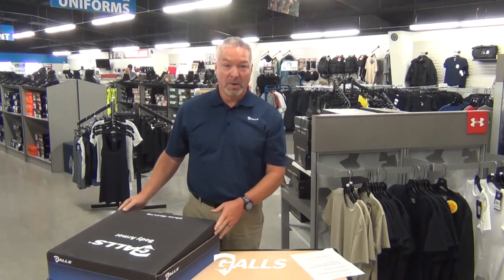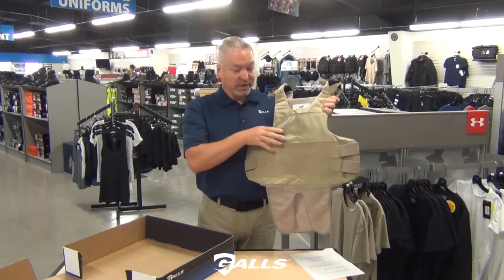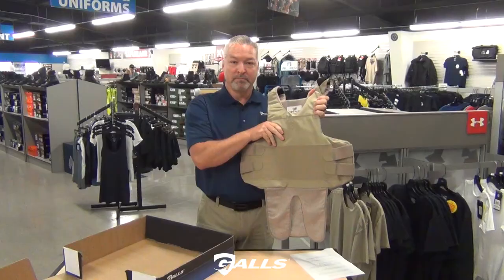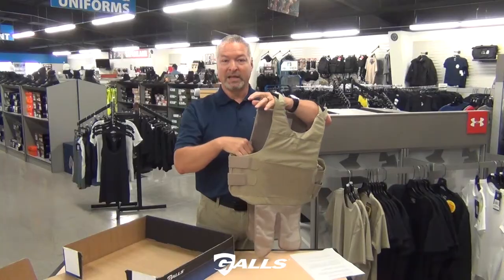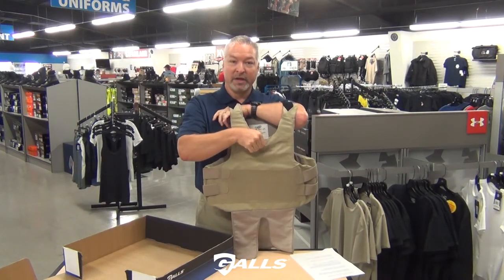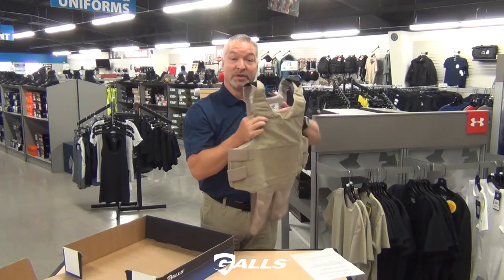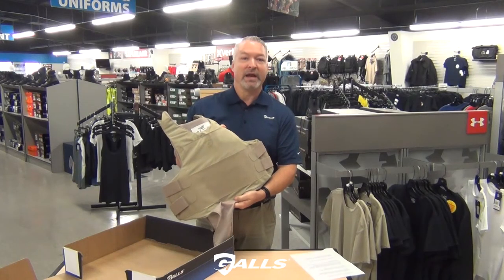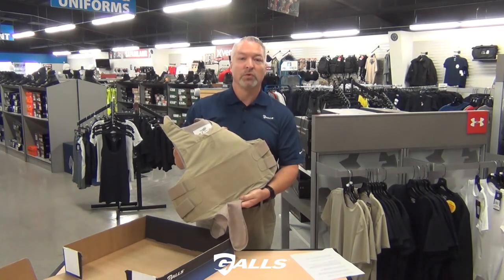The New Galls G-Force Ballistic Vest - Proudly Made in the USA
The New Galls G-Force Ballistic Vest introduced by Benny Belcher, Vice President of Global Sourcing at Galls.